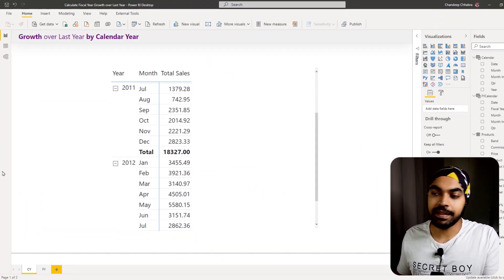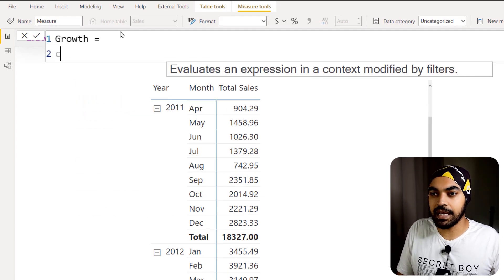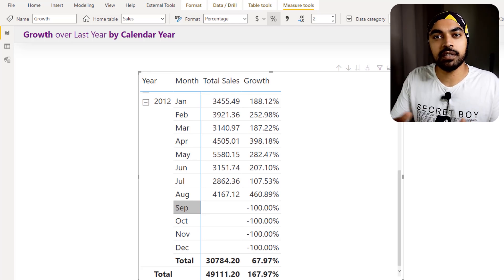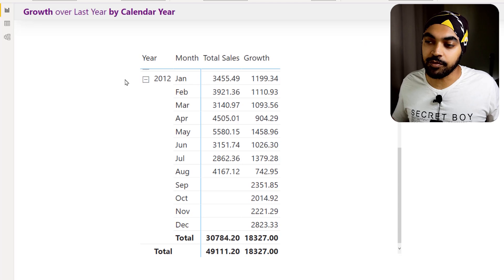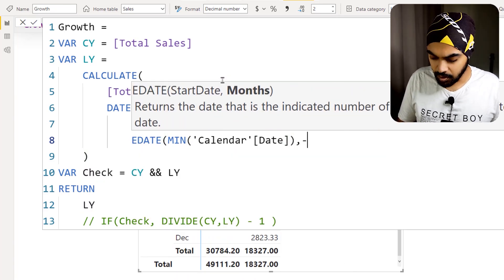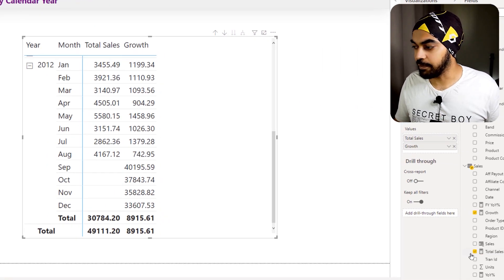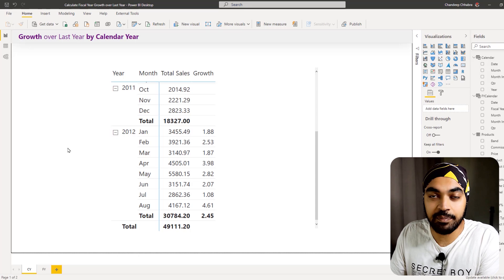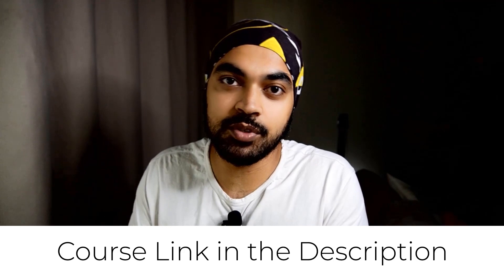Calculate Growth over Last Year by Fiscal Year in Power BI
In this video, I'll take you through all the nuances of Calculating Growth over Last Year for both the Calendar and Fiscal Year.

ONLINE COURSES
✔️ Mastering DAX in Power BI -

CHAPTERS
0:00 Intro
0:30 Understanding Filter Context for Growth Calculations
2:55 Growth Calculation for Calendar Year
7:30 Adjust Totals - Comparing Sametime Periods
14:40 Growth Calculation for Fiscal Year
17:23 My Courses